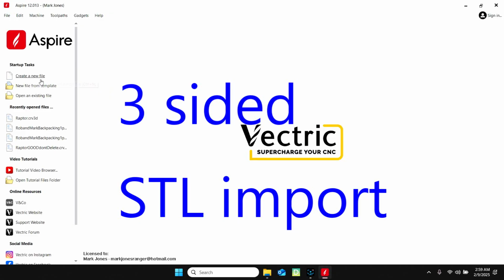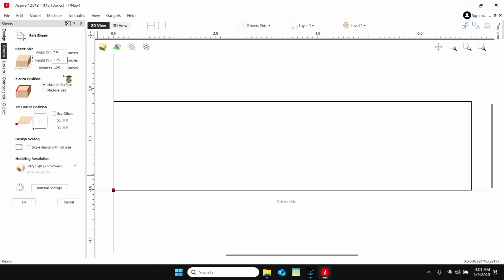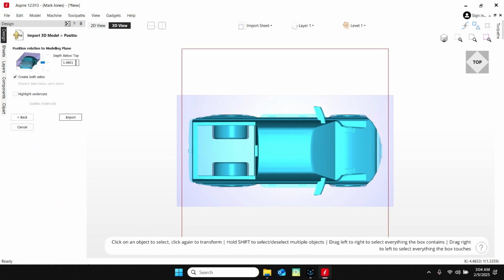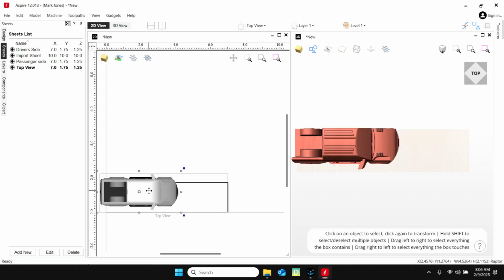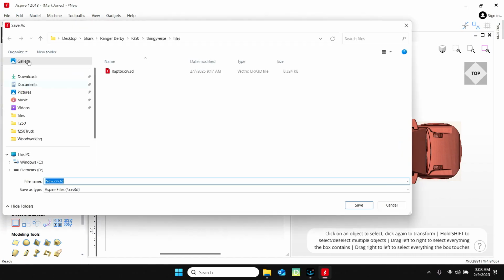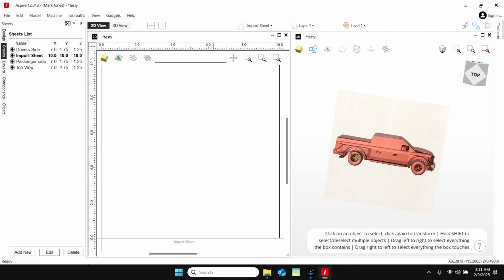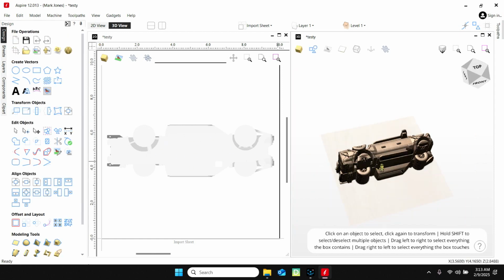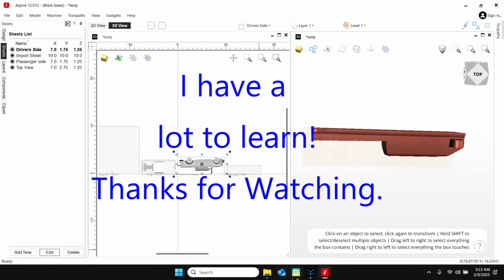Aspire STL Import Top View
A quick reminder on how to import 3 sided models like a Pinewood Derby car into Aspire.  Some quick tips to get it done the easy way.  It took me 20 hours to do this the first time as I was struggling to import models.  These tips on importing took me from hours of frustration to just a few minutes to get it done.  Just like any tool.  We must learn how to use it in the way we need it.